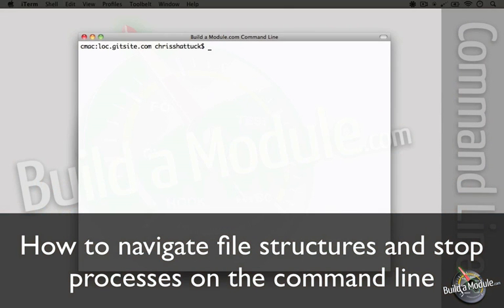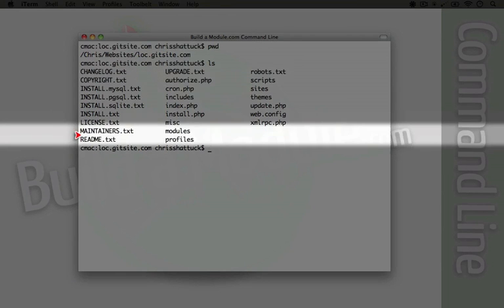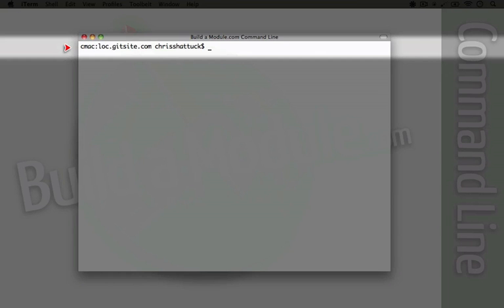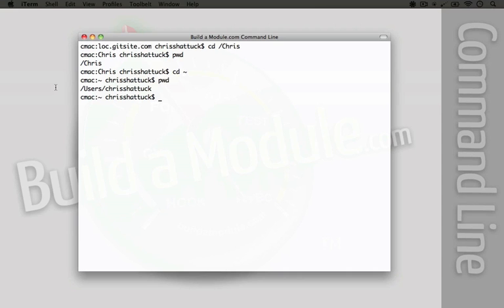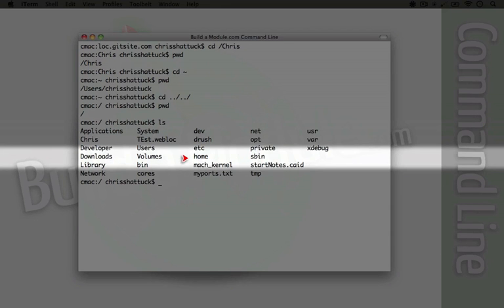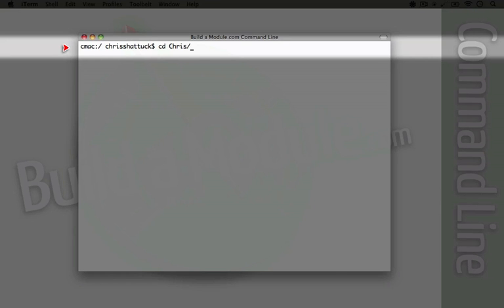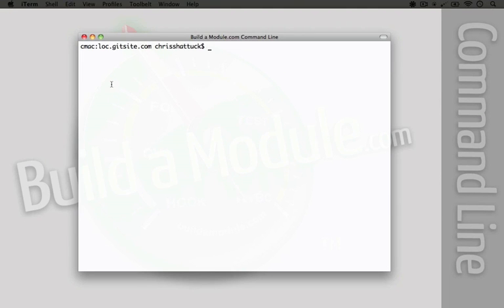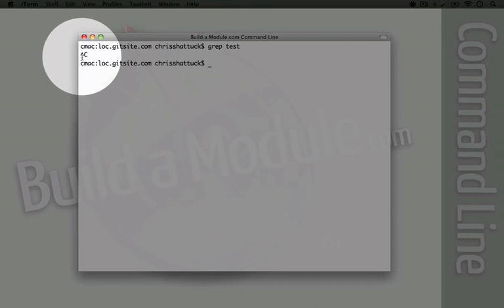6. How to navigate file structures and stop processes on the command line (a Drupal how-to)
There are currently 5 collections available, including:

Here's a short excerpt from the video: "In this section, what we're going to do is walk through a number of the command line commands that you'll be using throughout this series. This will give you a sense of how to get around on the command line and do a couple of important tasks. Now, the number of command line commands that are out there are tremendous, so we're narrowing this down to just the few that you really need to get around. So let's go ahead and begin with pwd which stands for print working directory. This, when I press en..."